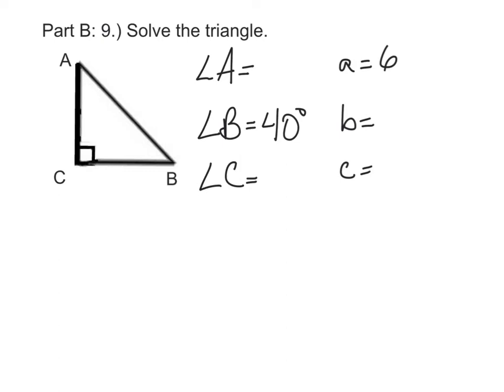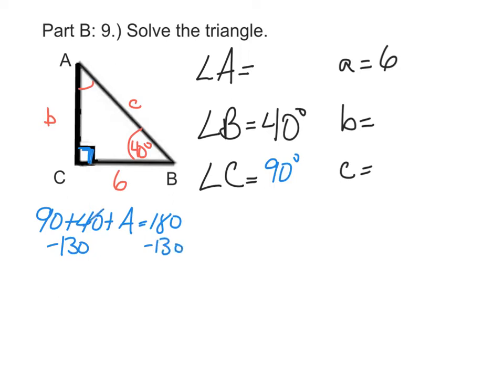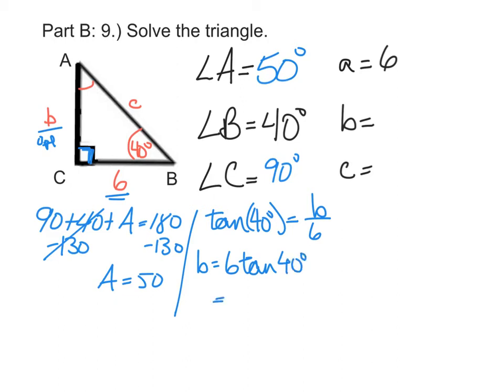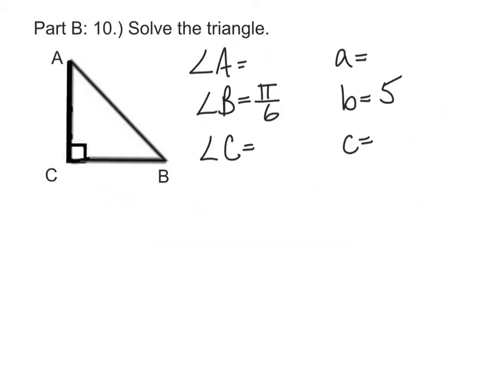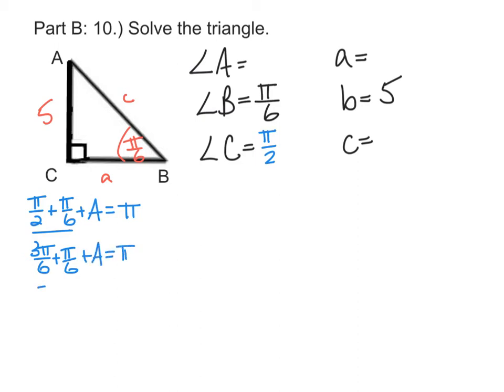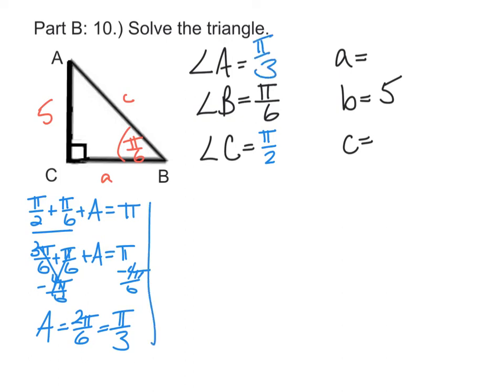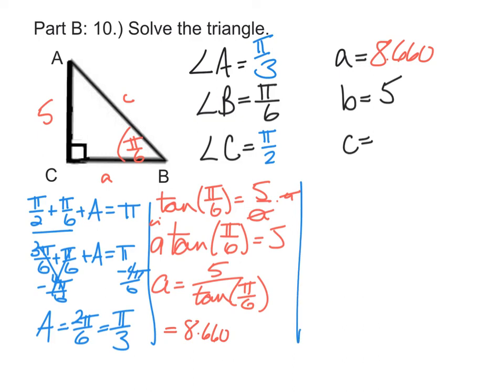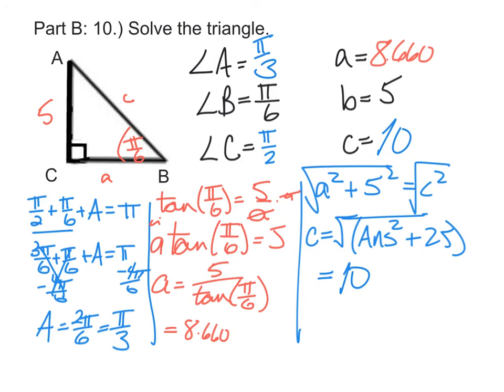Algebra 2-Review: Chapter 12-Part B: #9-10